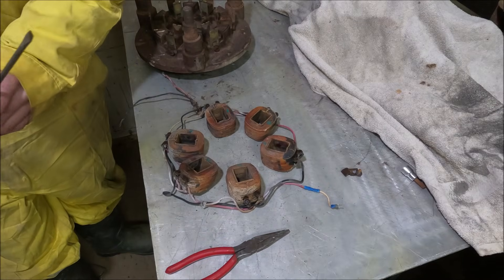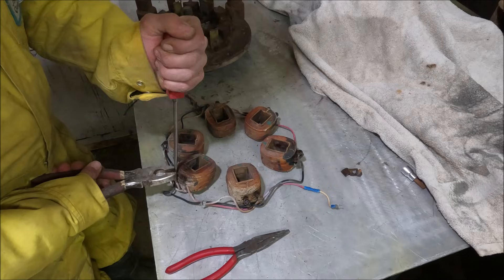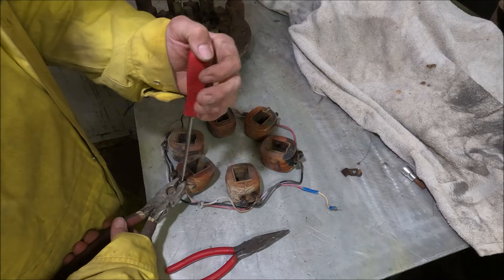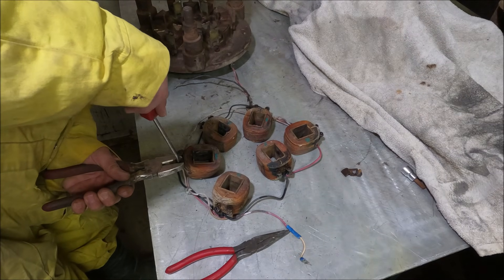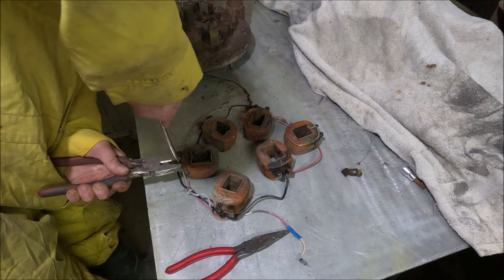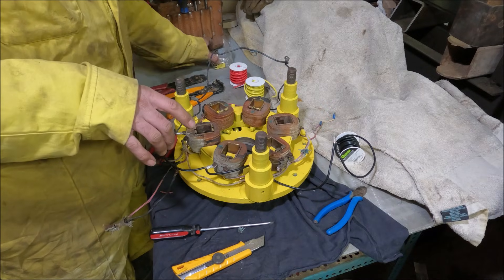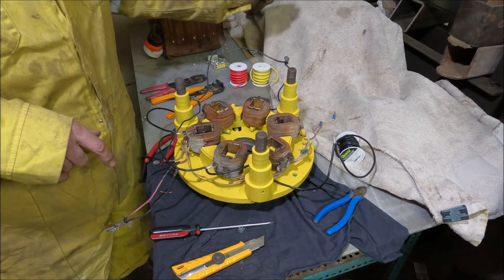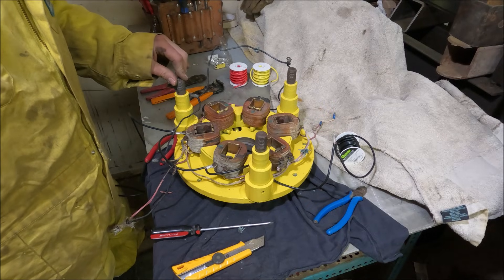LeTourneau tournapull D electromagnetic wiring for the winch brake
Here I installed a new wiring harness for the electromagnets